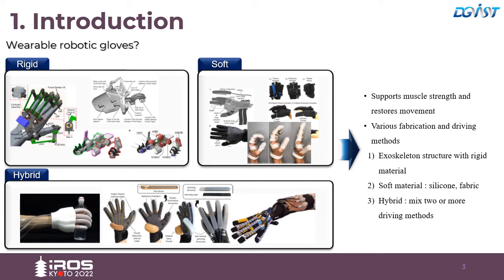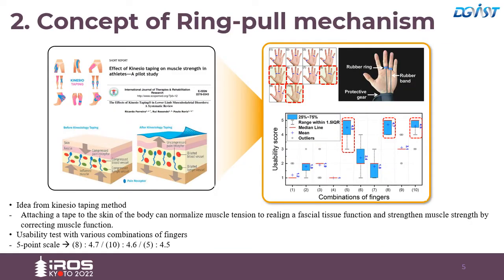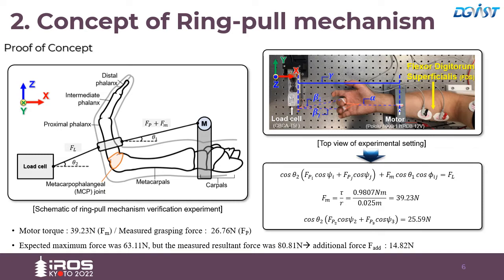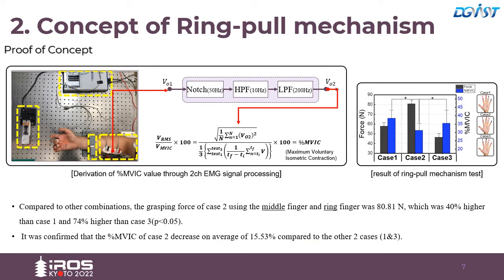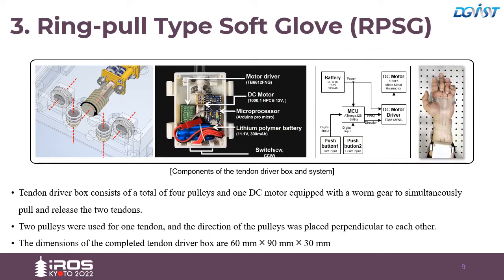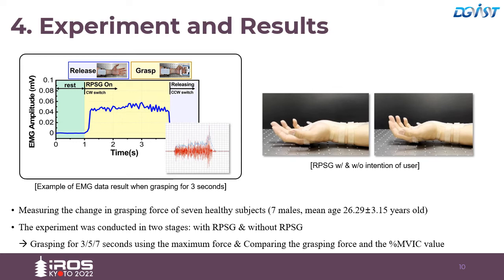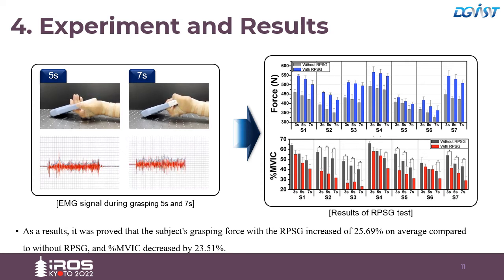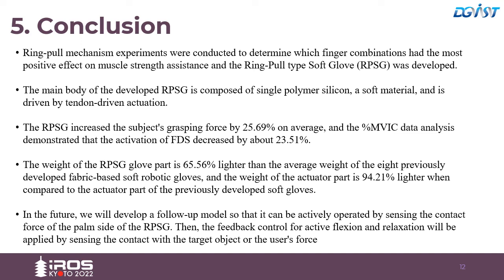[IROS 2022] Ring-pull Type Soft Wearable Robotic Glove for Hand Strength Assistance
This movie is prepared for presentation at IROS 2022 and presented by Junmo Yang, a Ph.D. student in BRM Lab.